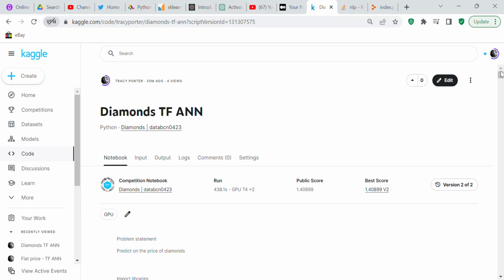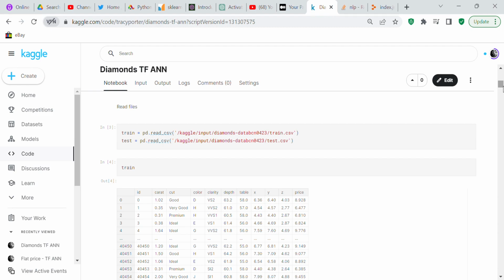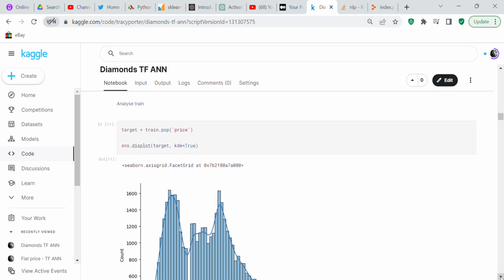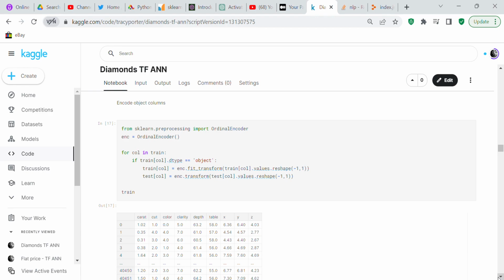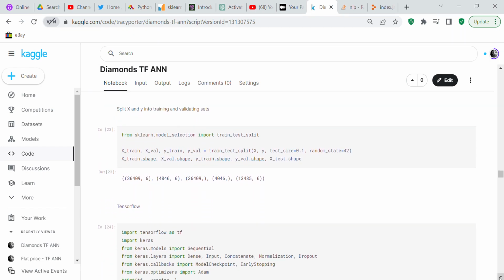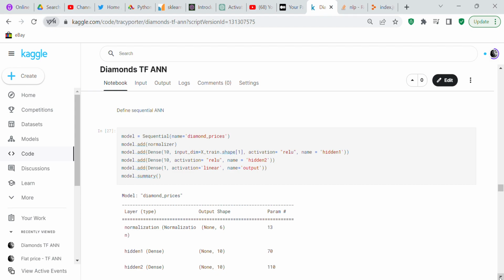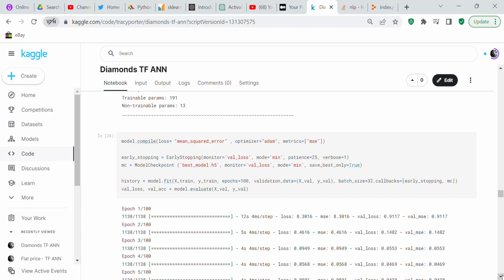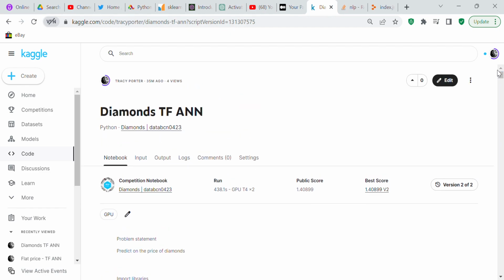Code Review: Kaggle community competition - Diamonds dataset